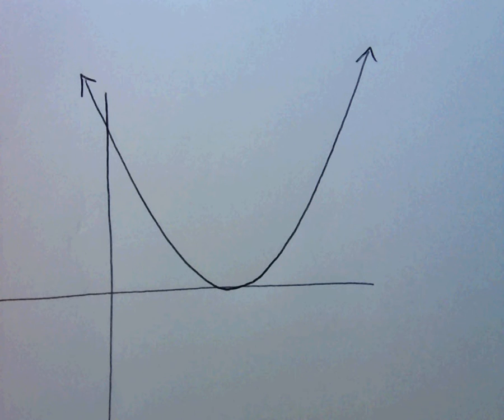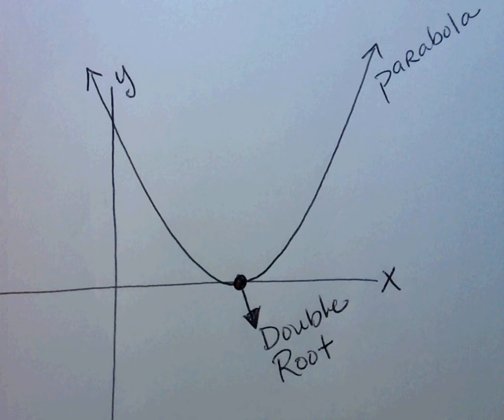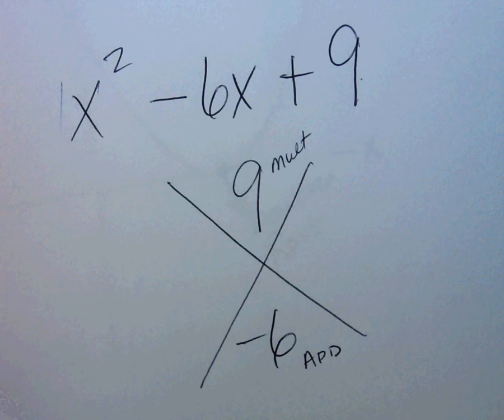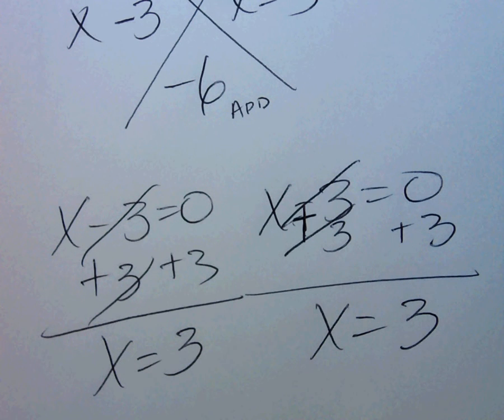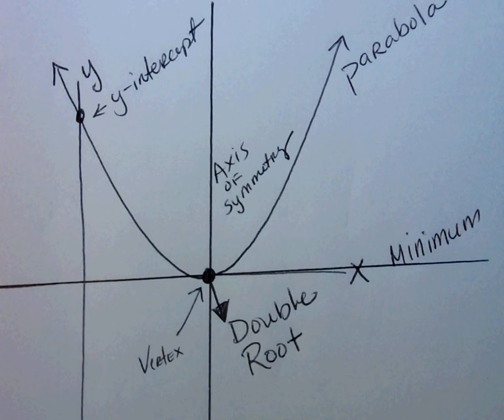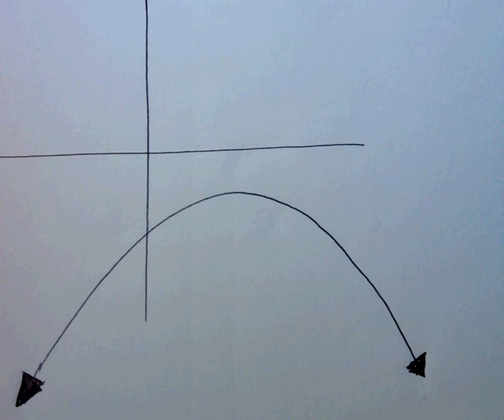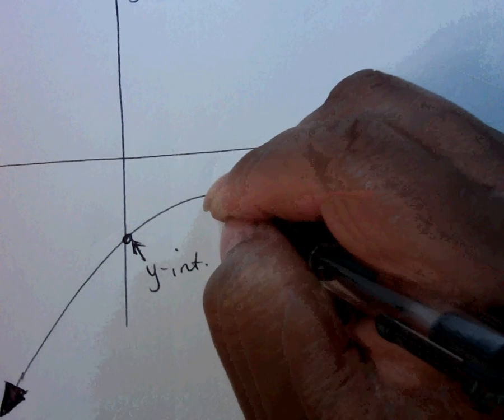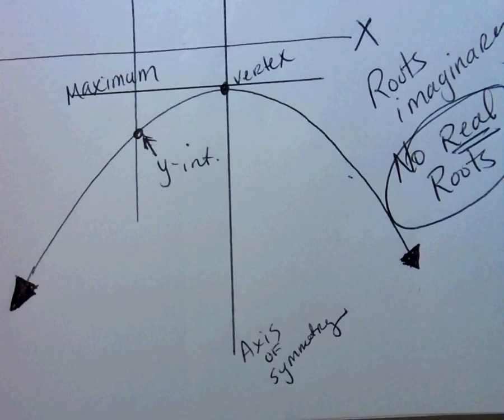Characteristics of Quadratic's p3